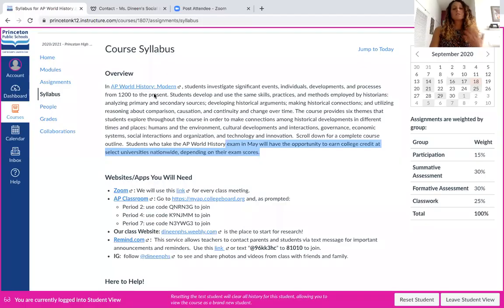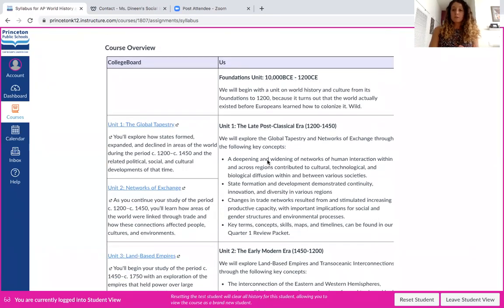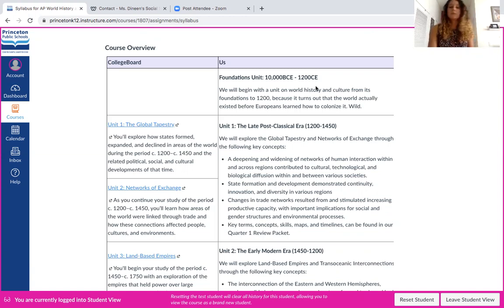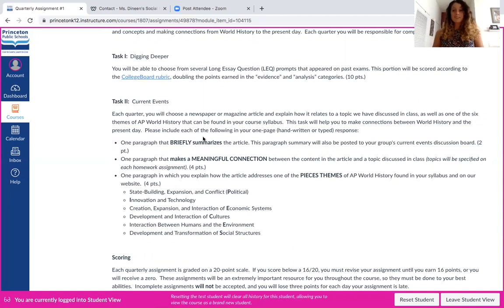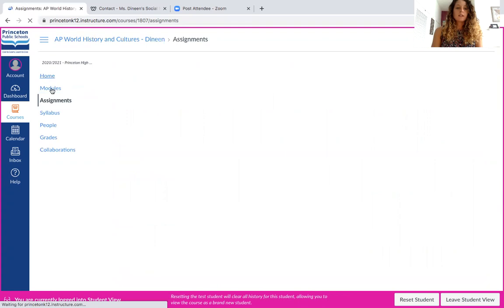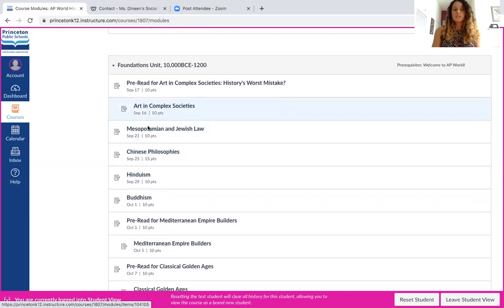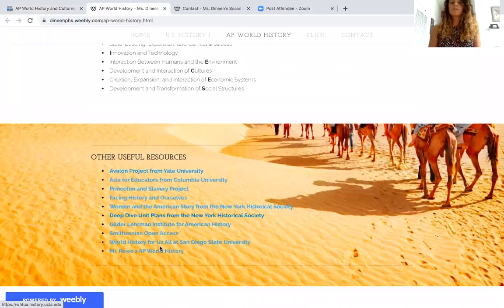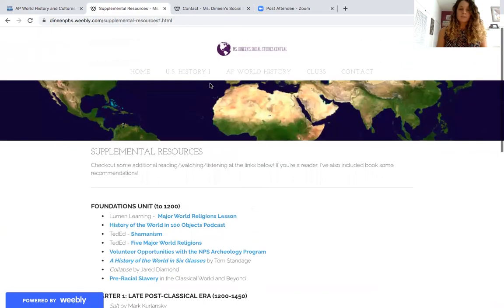Back to School Night 2020 - AP World with Ms. Dineen